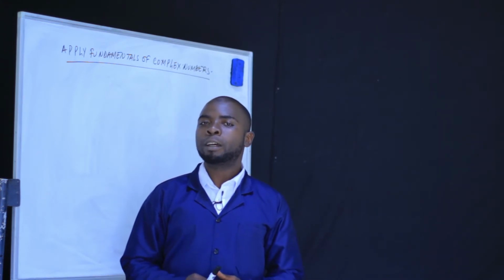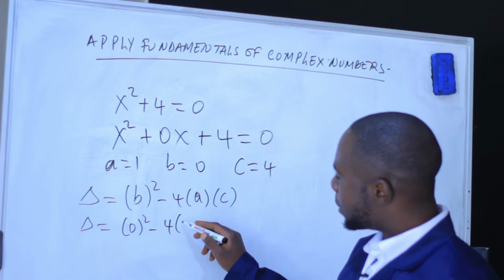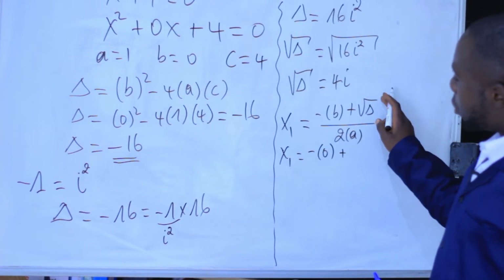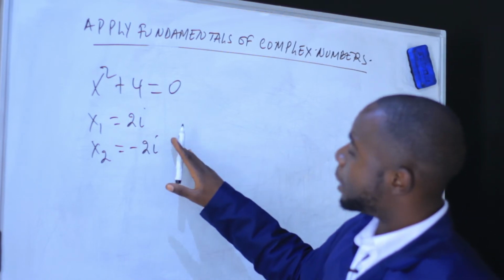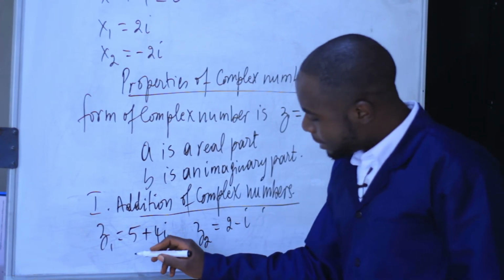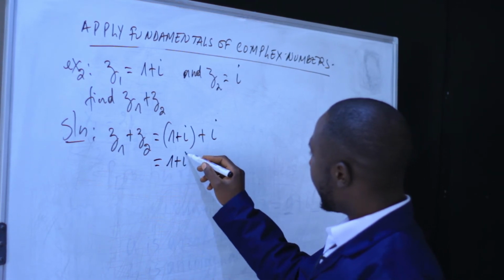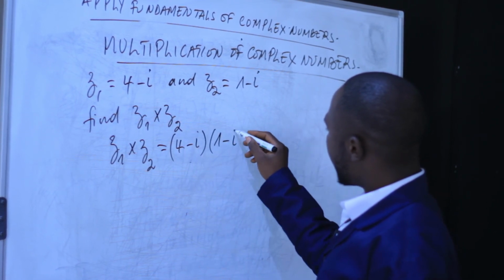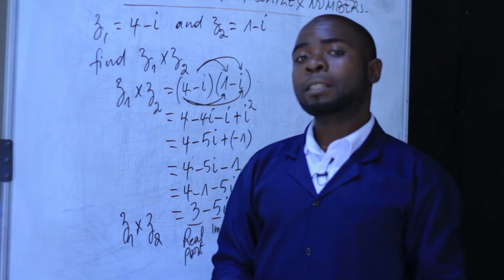Electronics Level 5 - APPLY GENERAL MATHEMATICS 3